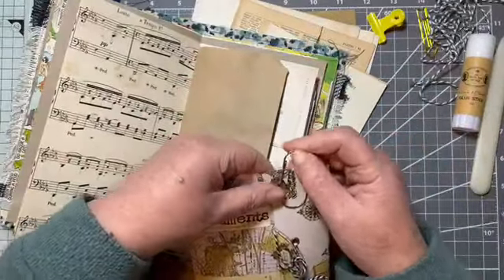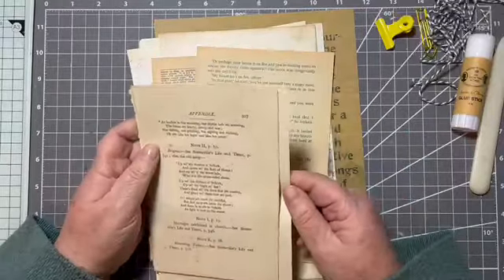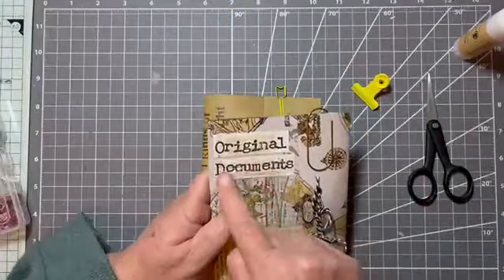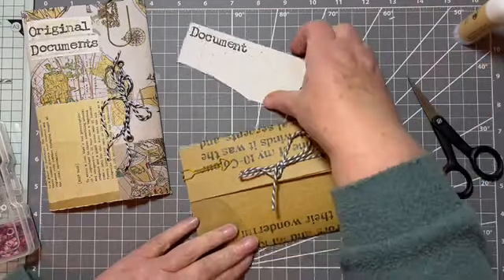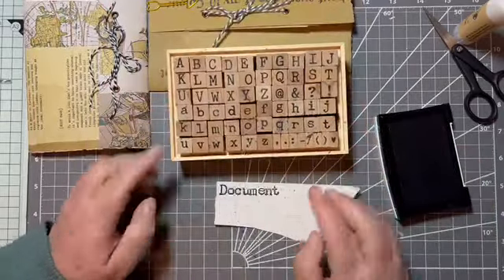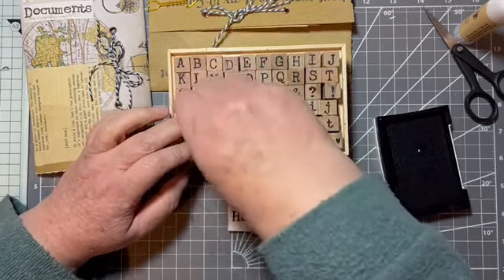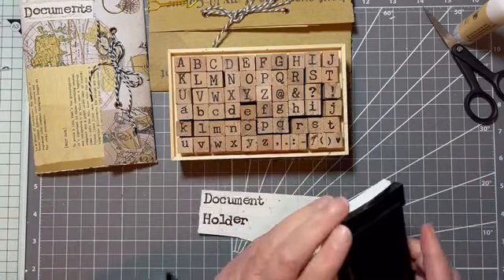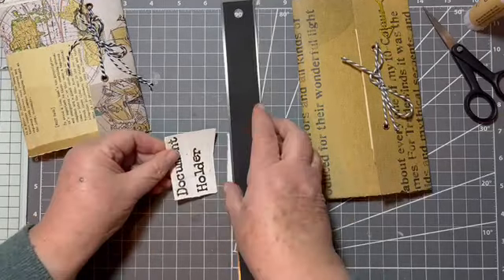Fun Document Holders | Roxy's Weekly Challenge 6 | Junk Journal | Step by Step | Super Easy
Today I am joining in with roxysweeklychallenge This week it is fun document holders. These holders are super quick and easy. Use up some old book pages and keep as a companion to your journal or gift in happy mail.